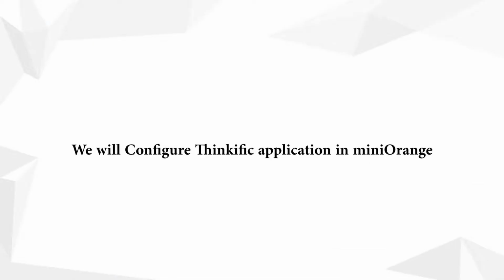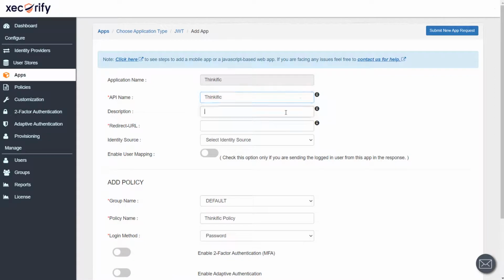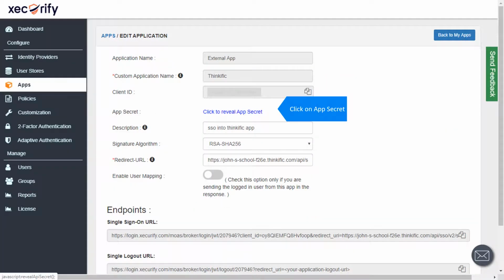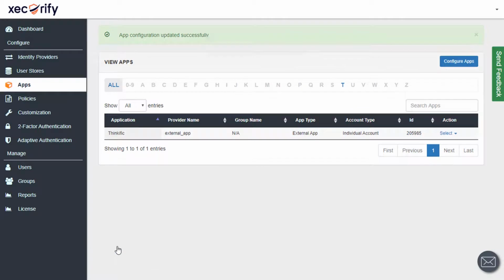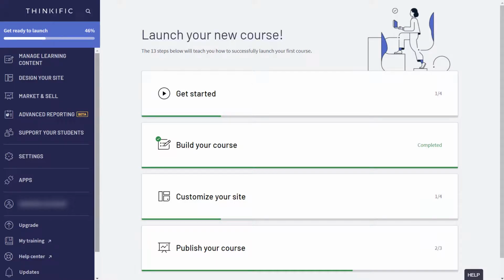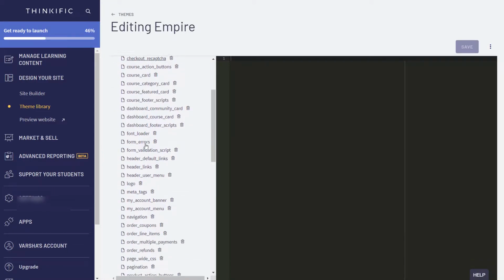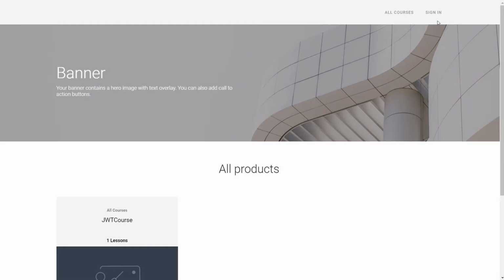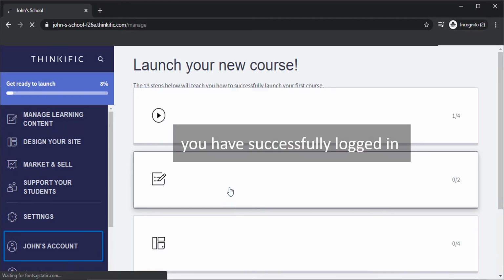Configure Thinkific SSO using JWT I Thinkific Login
Thinkific provides a platform that allows setting up courses, managing students, payments, and marketing to reach a bigger audience. miniOrange provides a ready-to-use solution for Thinkific login.

Thinkific SSO solution by miniOrange ensures that you are ready to roll out secure access to Thinkific for all your students or employees within minutes using a single set of login credentials.

Follow this video to set up Single Sign-On (SSO) for Thinkific with JWT (JSON WEB TOKEN).

See the Complete Documentation on Thinkific SSO and easily configure Single Sign-On for Thinkific login

00:00 Introduction
00:24 Create an Account
00:40 Configure Thinkific Application
01:39 Verify SSO Setup

Get started with your trial account on our Cloud Platform or download On-Premise Identity Server in no time.

Why should you choose miniOrange?